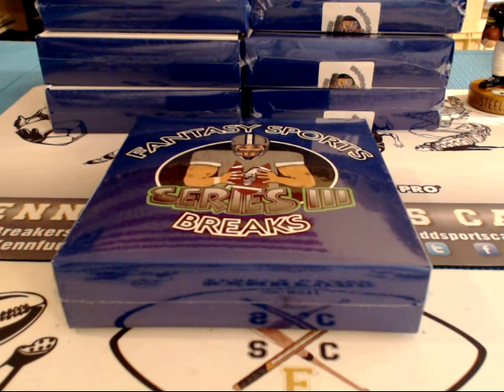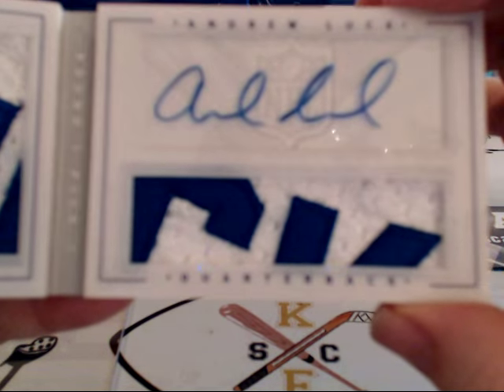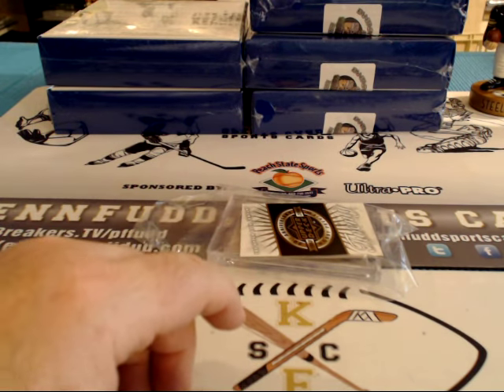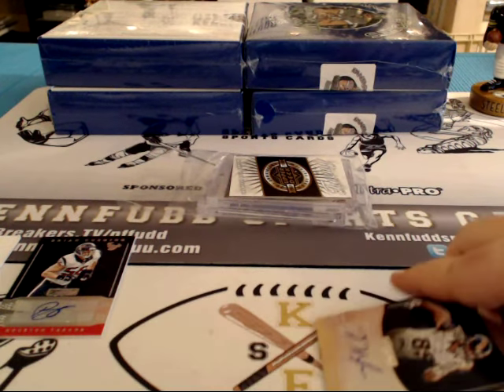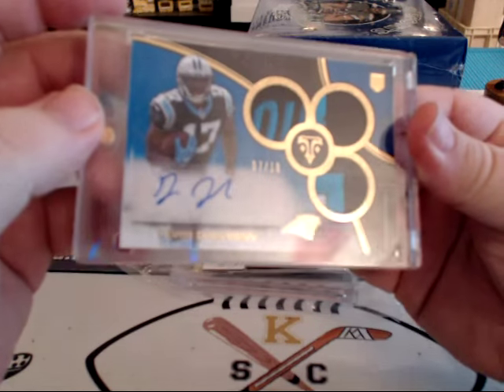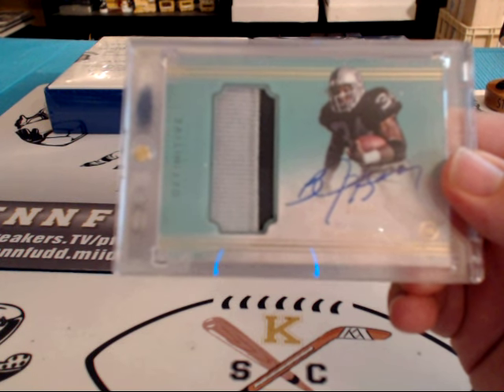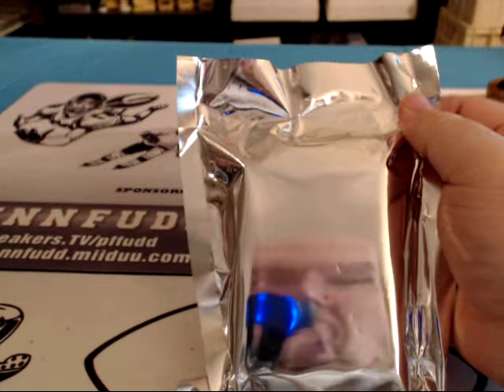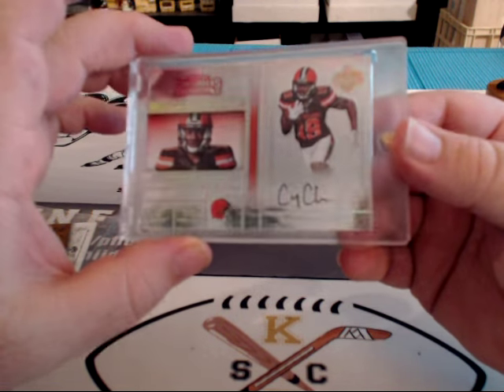fantasy fb 1 26 17